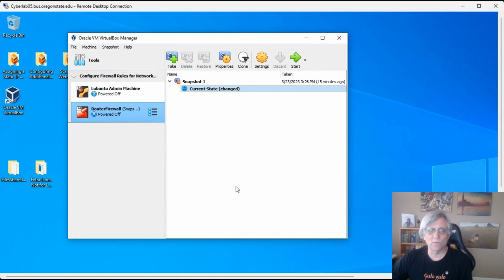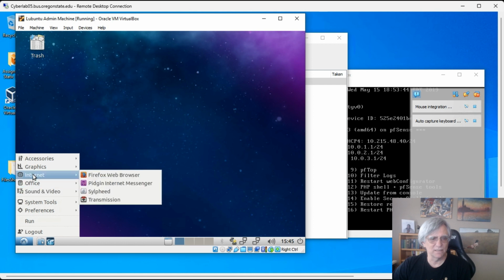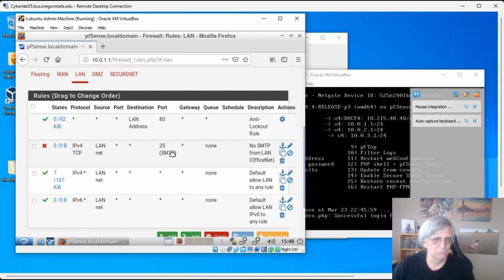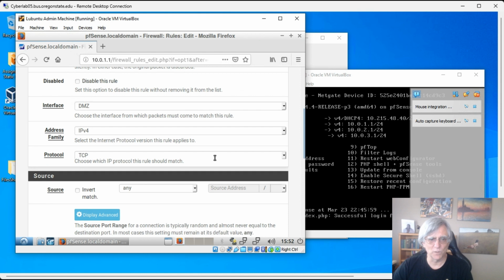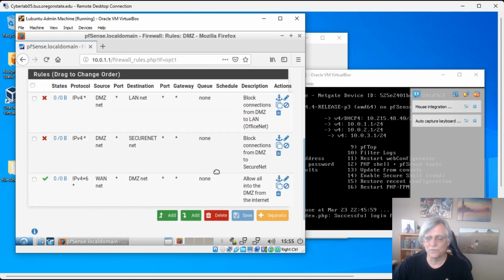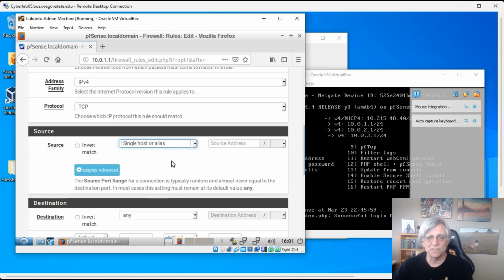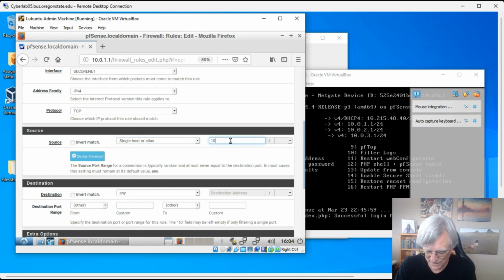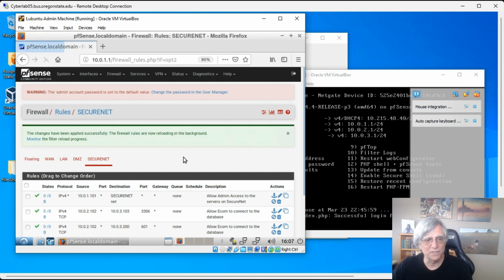Configure Additional Network Segments - Step 5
Add some example firewall rules to the network segments. Sorry about the audio. I'll redo it later. New mic - too good in some ways.